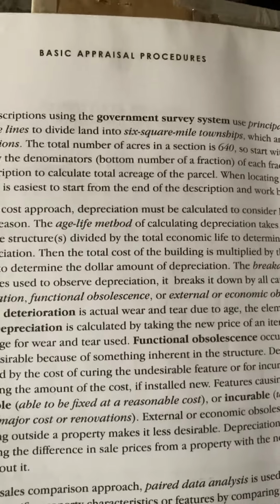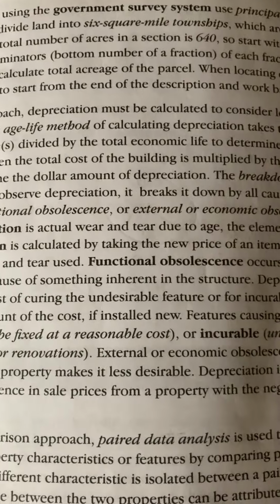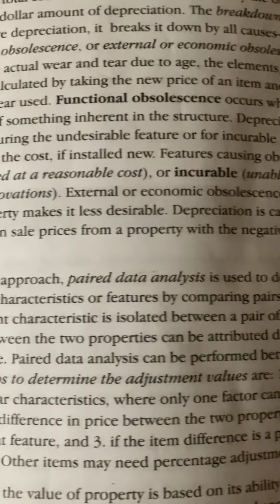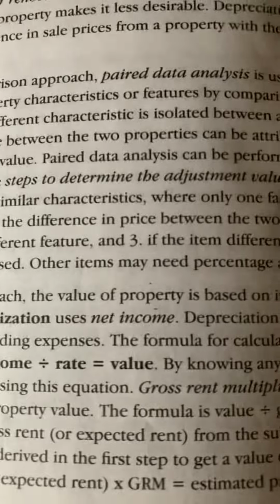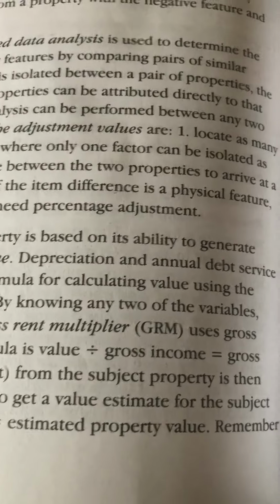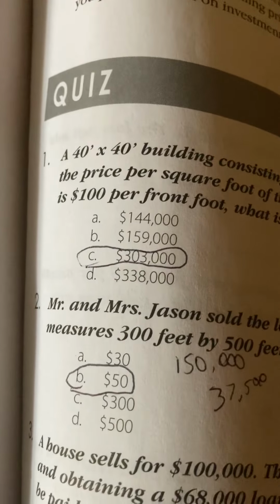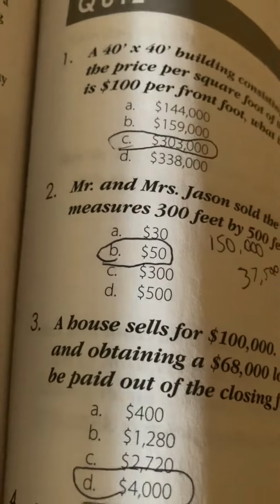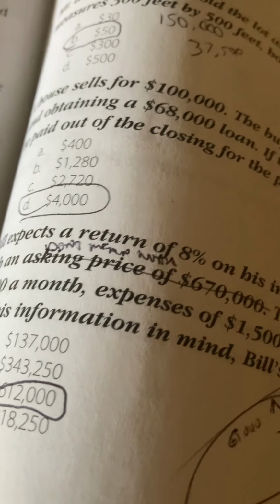Basic Appraisal Procedures Pages 244-245 “Depreciation & Direct Capitalization & ROÍ Return on Inves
Basic Appraisal Procedures Pages 244-245 “Depreciation & Direct Capitalization & ROÍ Return on Investment”